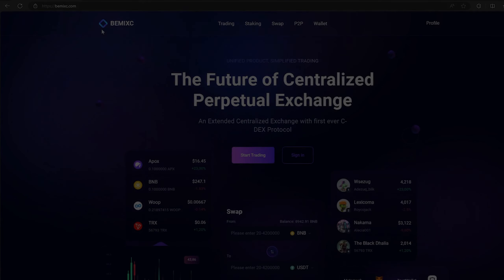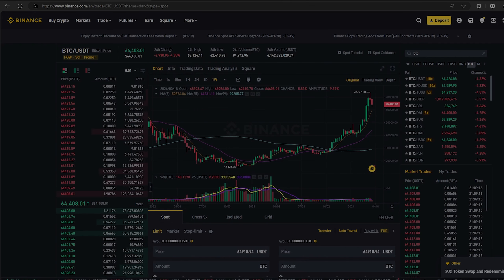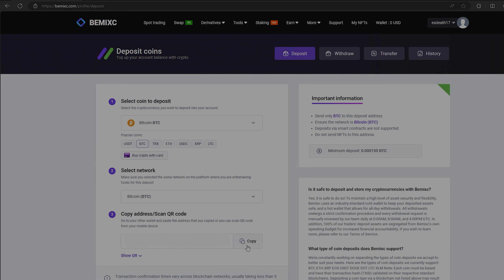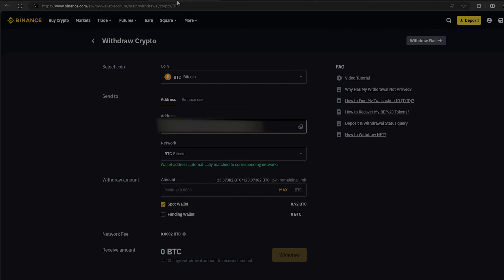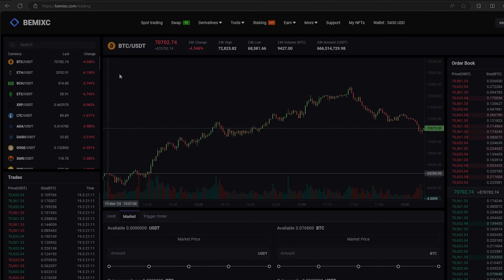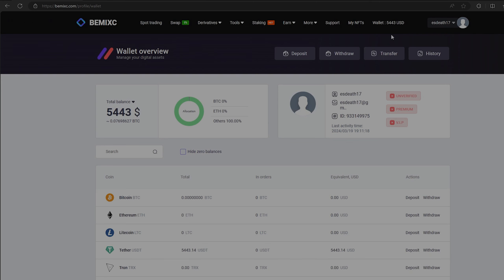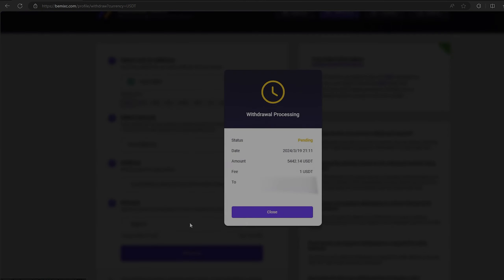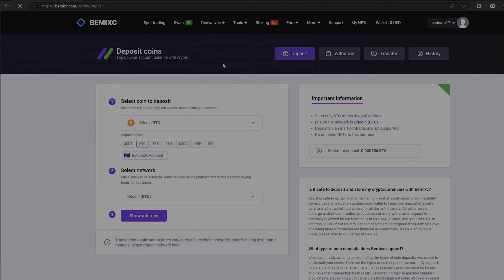Simple Way To Make Money With Crypto Arbitrage Trading In 2024 (For Newcomers)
In this video I will show you an arbitrage bundle with btc coin and Indian exchange.